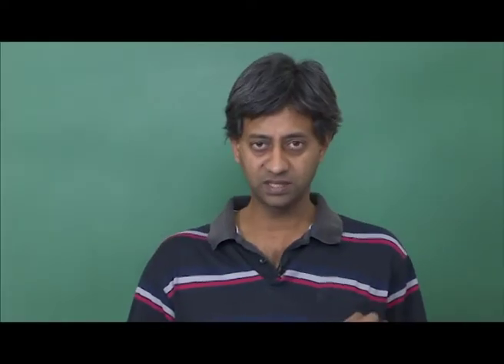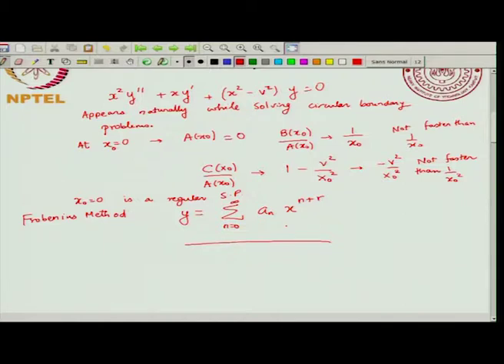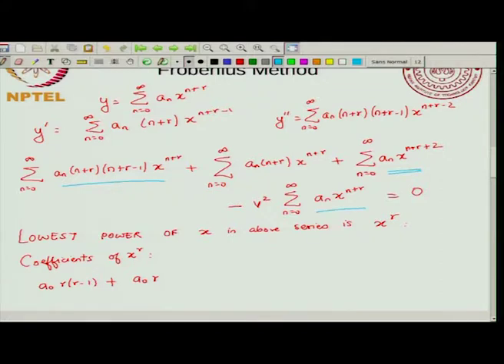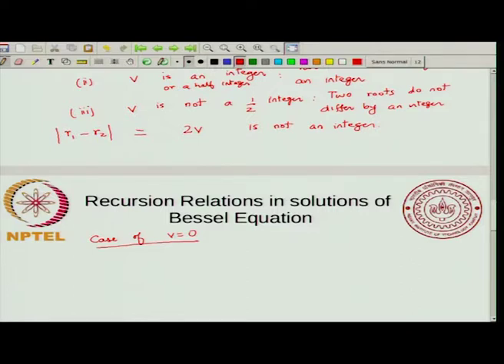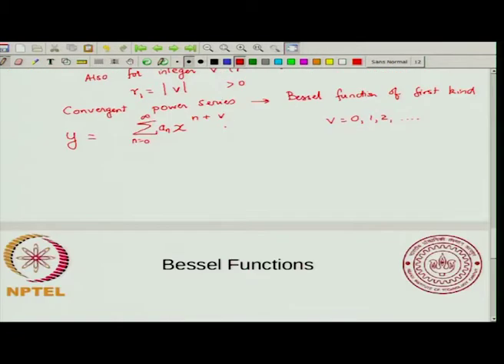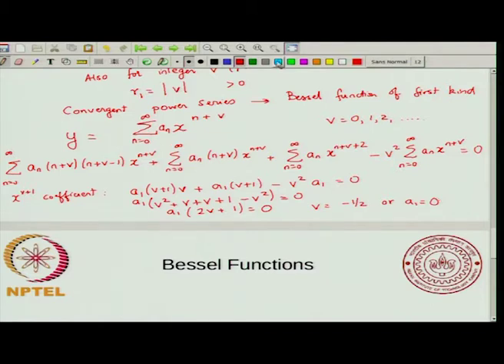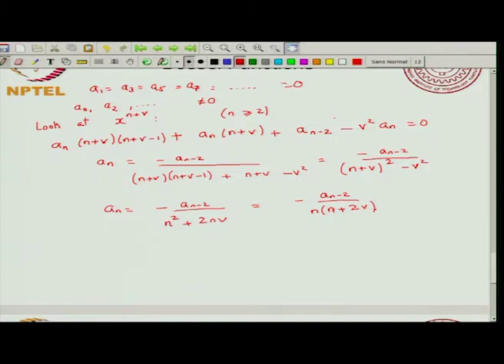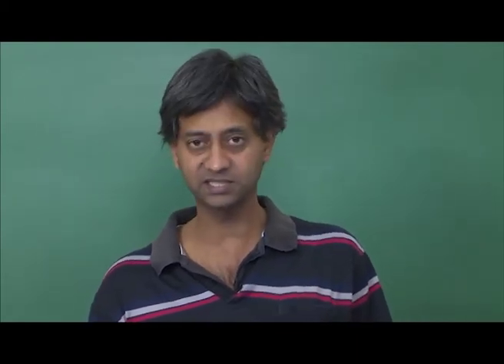Lecture No 37